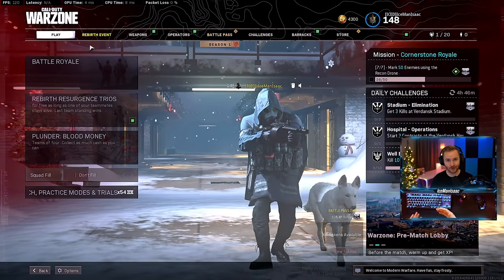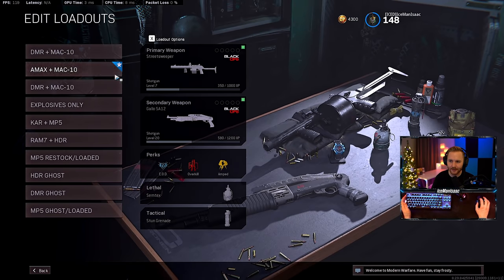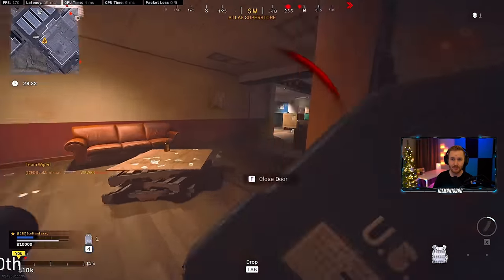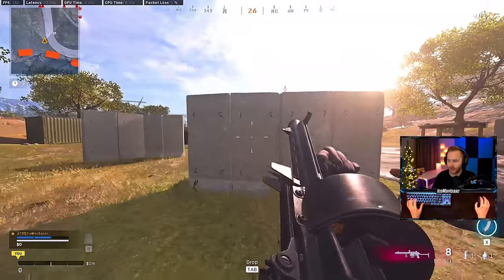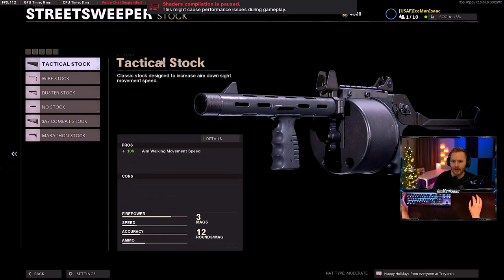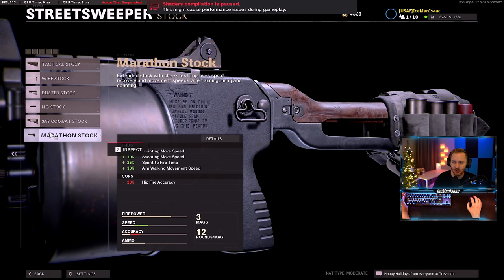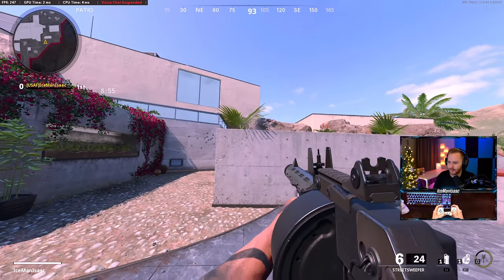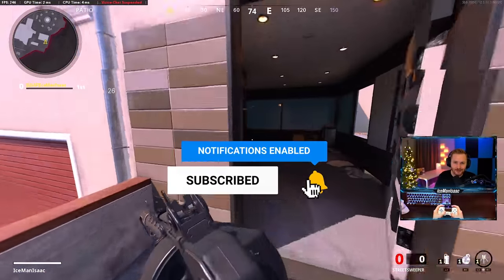HOW TO UNLOCK WARZONE'S NEW SHOTGUN!!! Insane Full Auto Streetsweeper Released [Cold War Warzone]